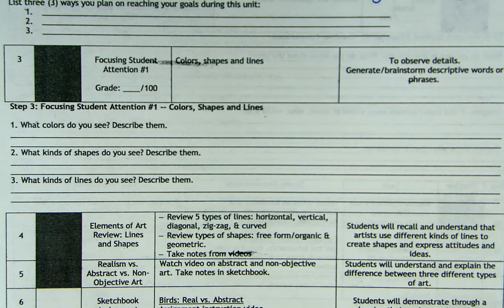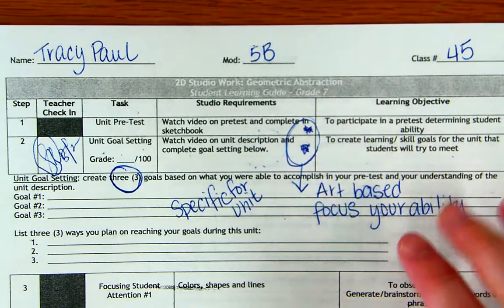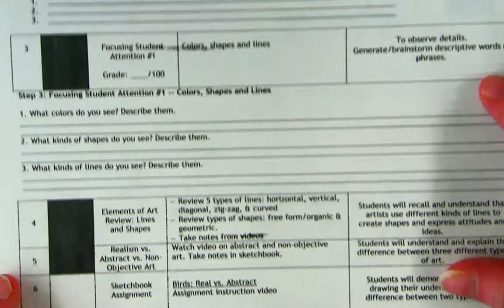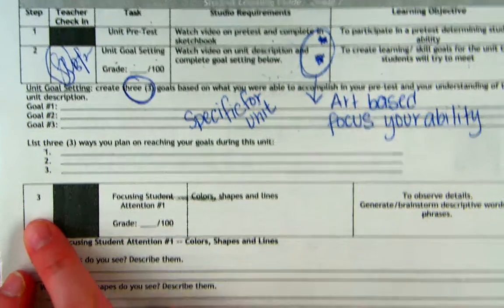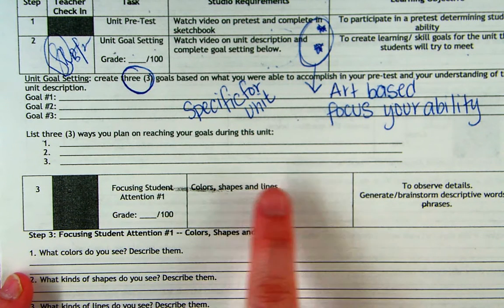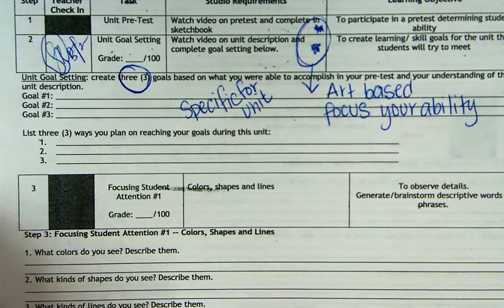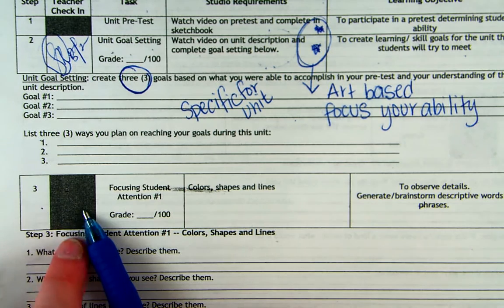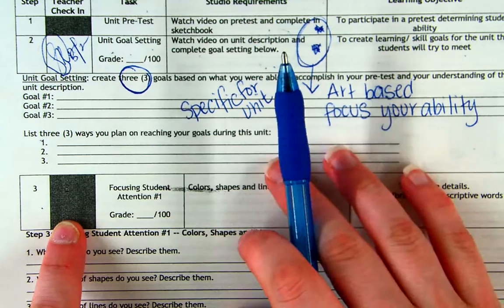Geometric Abstraction SLG PART 2